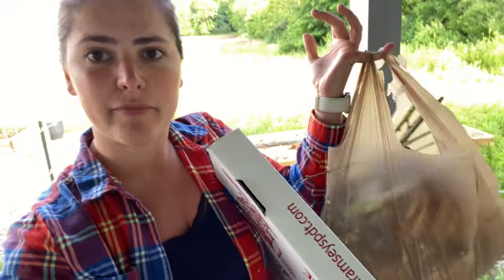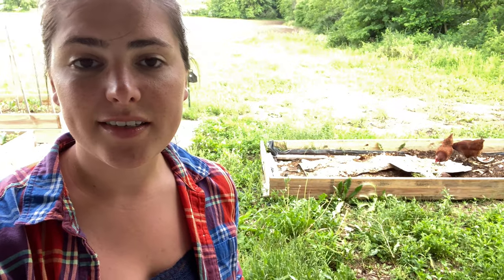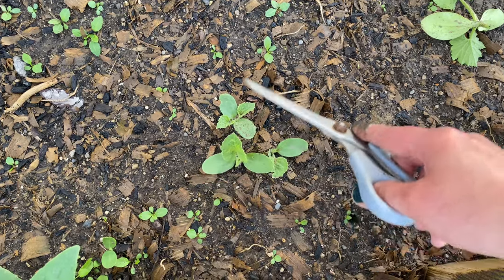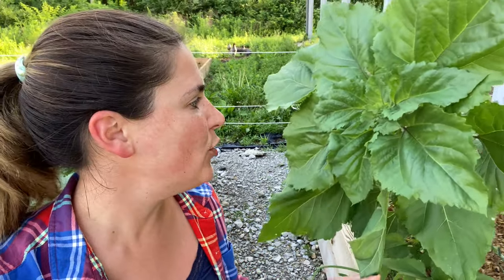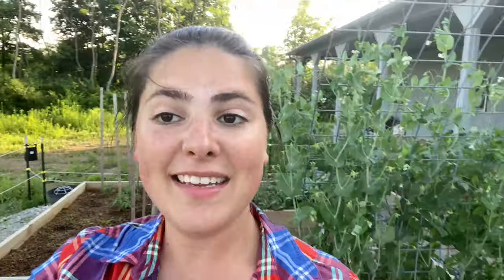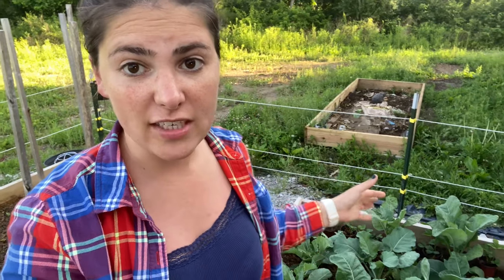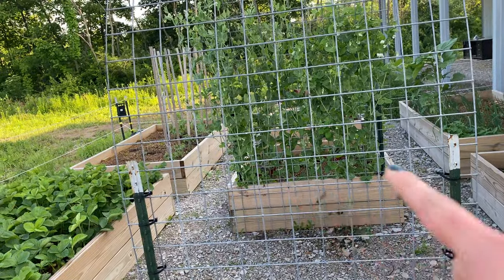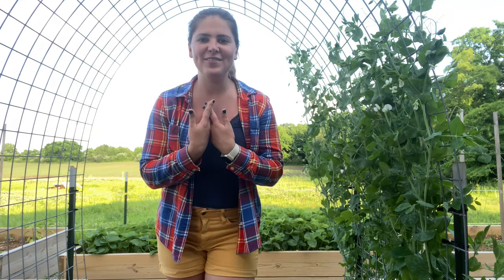A little bit of everything | Harvesting, Composting, Planting and Pruning | Garden a Little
Hello! Today we are doing some miscellaneous tasks around my garden. Come along and see how this place has changed and enjoy the ride!

Video recorded with my iPhone

Grow Lights:

I am really grateful for your support and if wish to help me in my gardening journey you can donate to my PayPal account